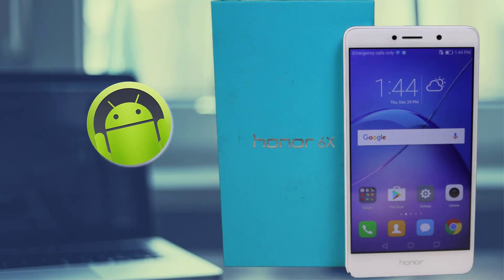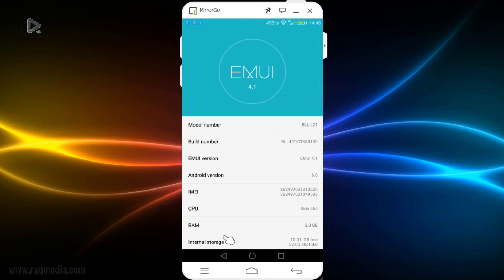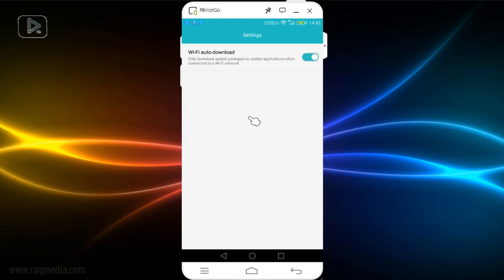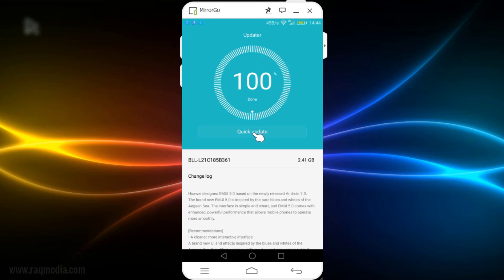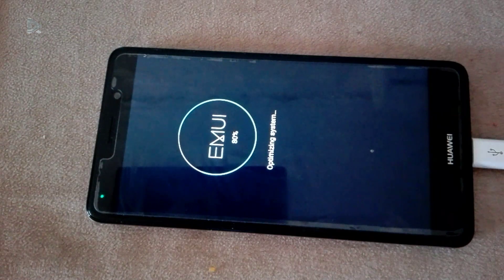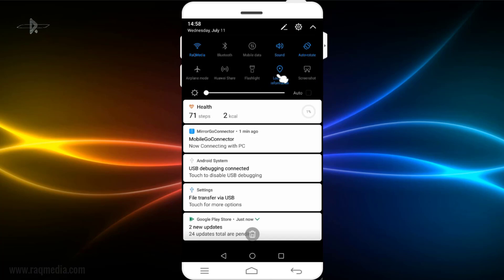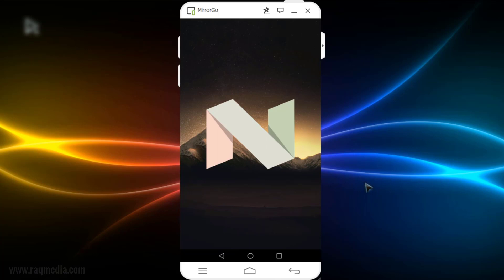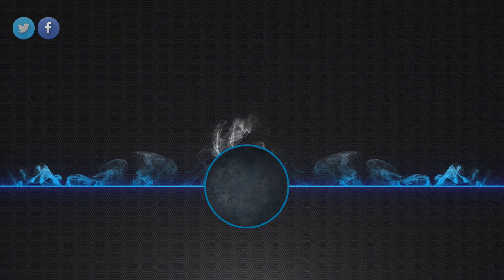How To Update Any Android To The Latest Firmware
In this tutorial, we're going to learn how to Update Any Android To The Latest Firmware. We will use Huawei Honor 6x upgrade to the latest version of Android available in the recording time but you can do the same for other updates. Manually Update or Upgrade Almost Any Android Device.